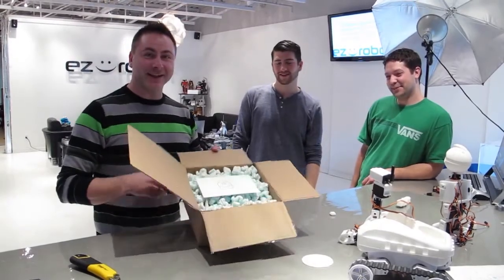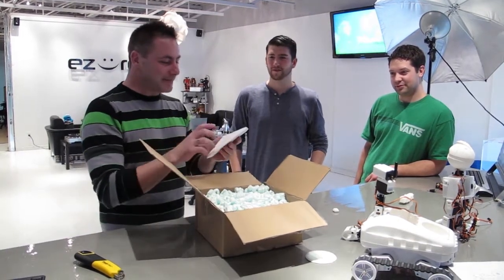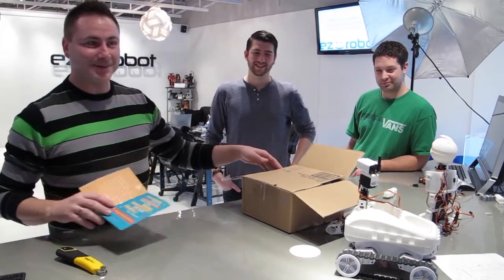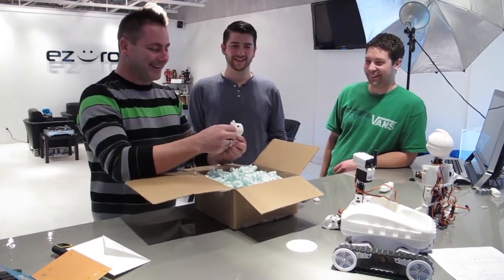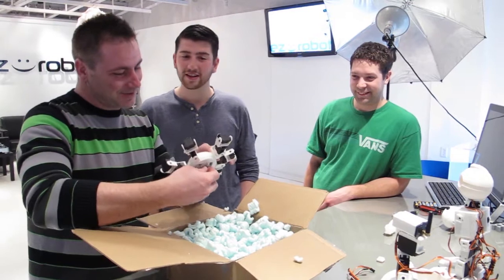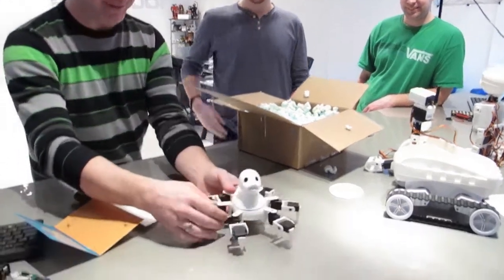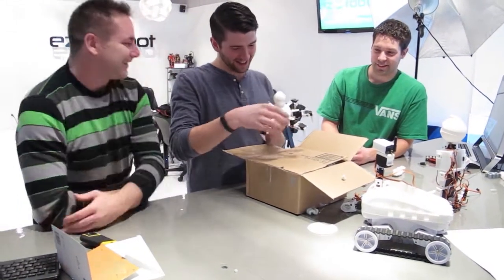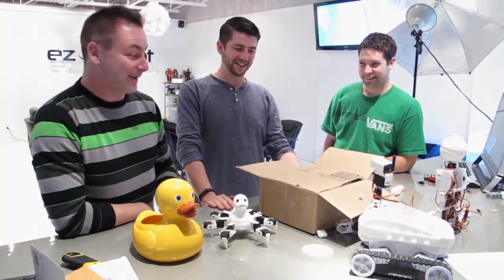EZ-Robot Duck Hexapod Robot Gift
At EZ-Robot, we receive fan mail, which is mostly letters and sometimes cookies! Today we received the greatest gift of all...

We truly could not ask for a more thoughtful community! Thank you thank you thank you :)

Some members of the EZ-Robot Community created a 3D Printed Robot Hexapod Duck and mailed it to our office. Excited to open the mysterious parcel, we grabbed the video camera - and perhaps for video proof if the robot duck was to attack!

*phew* The robot duck was safe and not a killer robot after all. It is now happily displayed with many of DJ's other rubber ducks from his unusual collection...